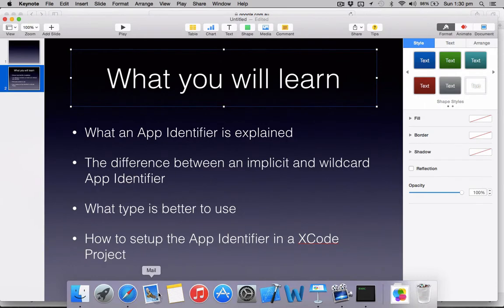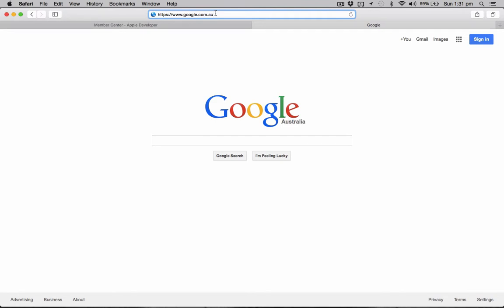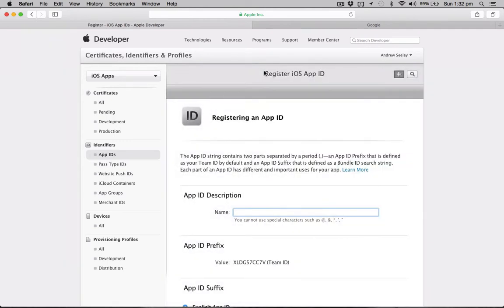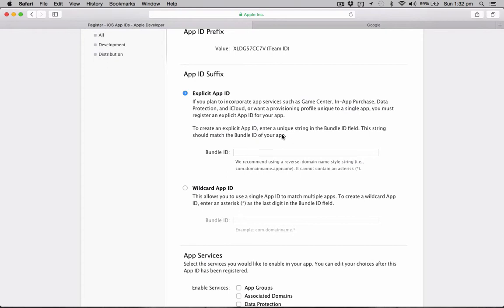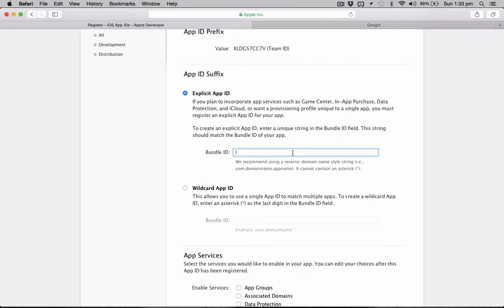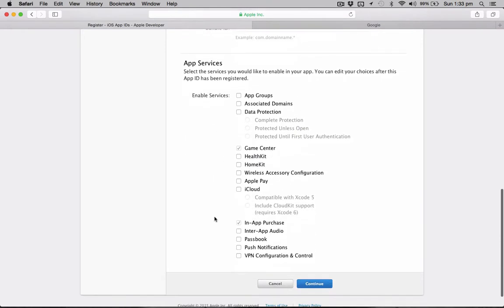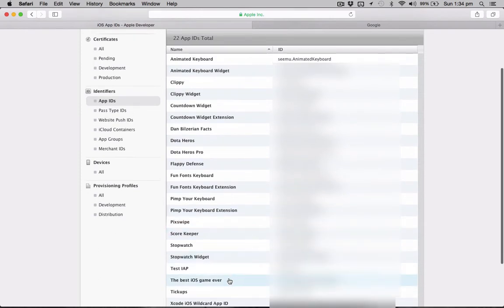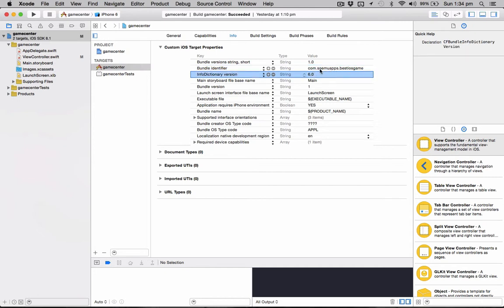XCode - App ID's explained and how to setup guide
How to setup App ID's with a step by step guide,